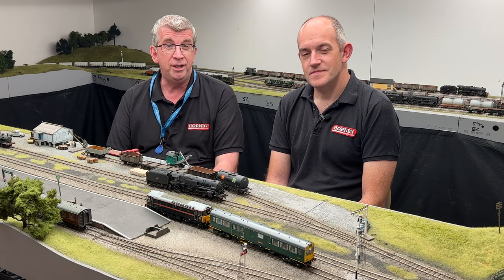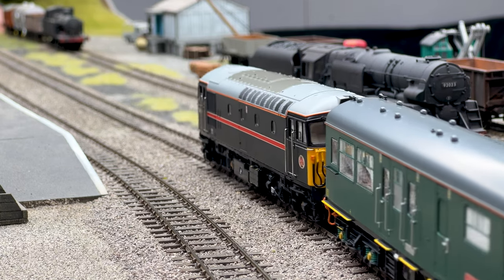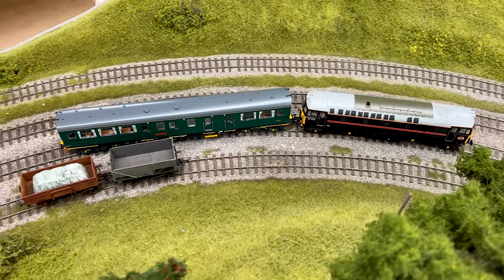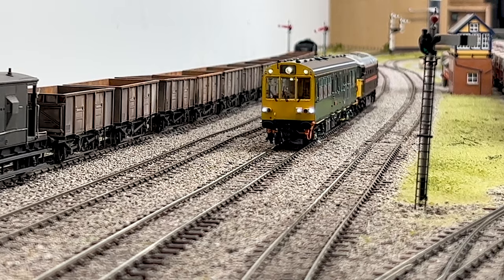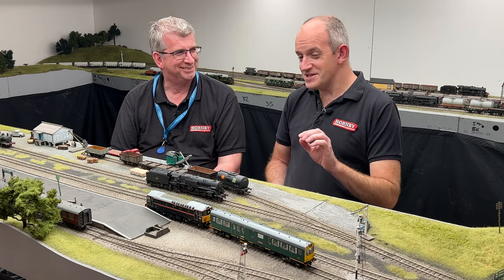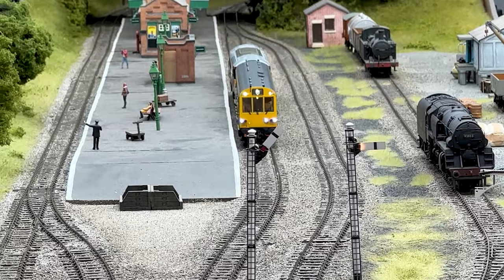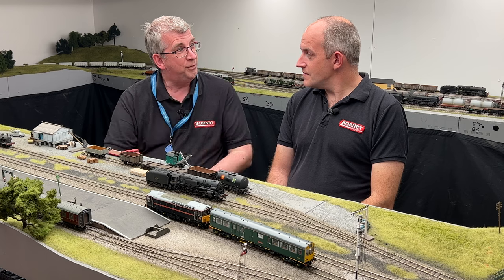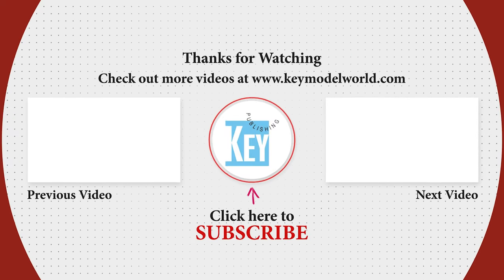HM196: Revolution Trains OO gauge SR General Managers Inspection Saloon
The unique lines of the Southern Region General Manager’s Inspection Saloon have been recreated in ‘OO’ gauge by Revolution Trains. Mike Wild and Mark Chivers discuss this new arrival and you can read our full review in the latest issue of Hornby Magazine - HM196, October 2023 - and online at Key Model World.

Buy the latest issue with FREE postage for home delivery

Read the full review of the Revolution Trains Inspection Saloon